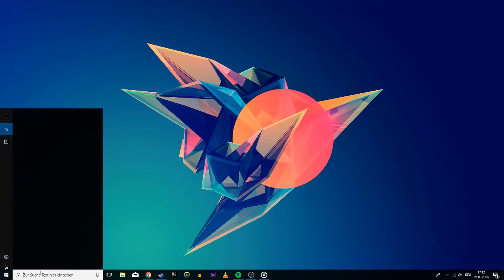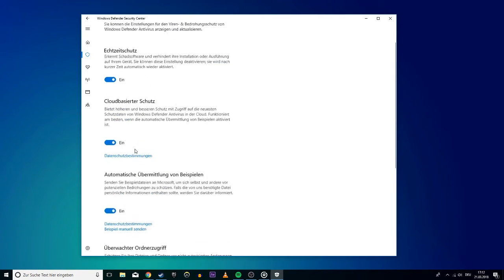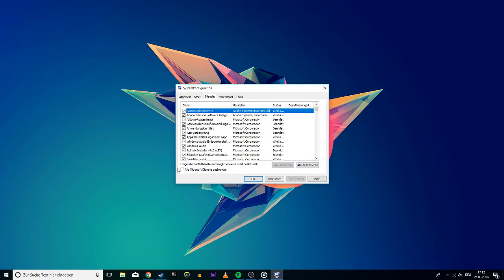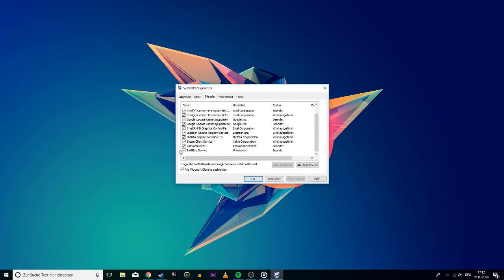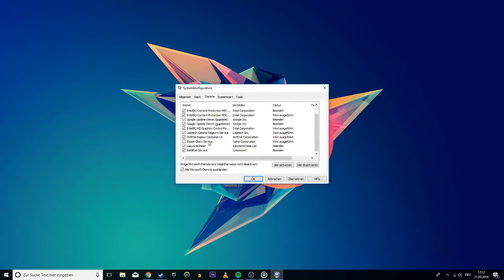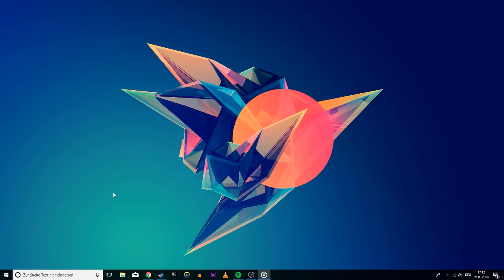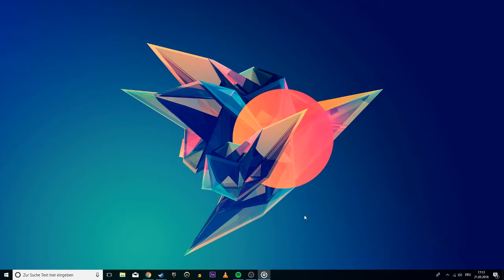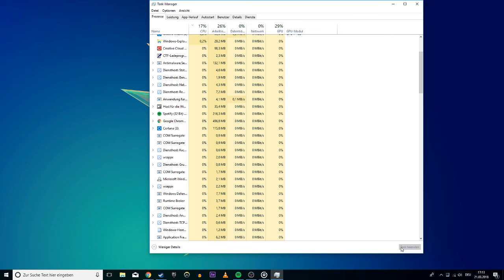Steam Failed To Start Game Fix!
A short tutorial on how to fix the "Steam Failed to start game" issue.